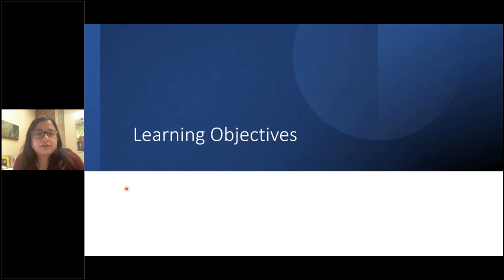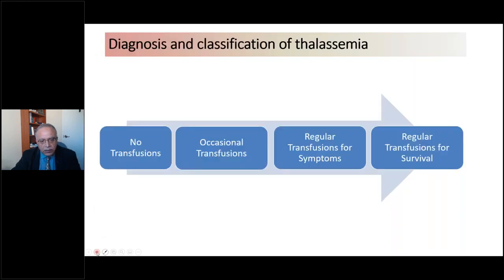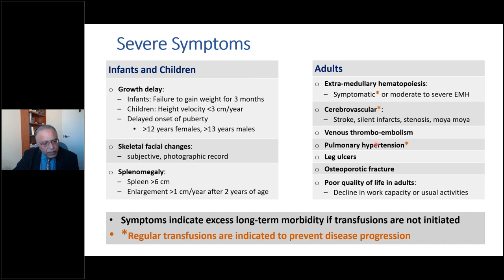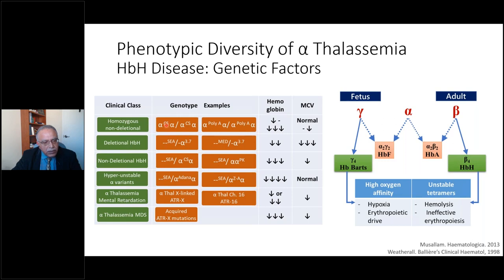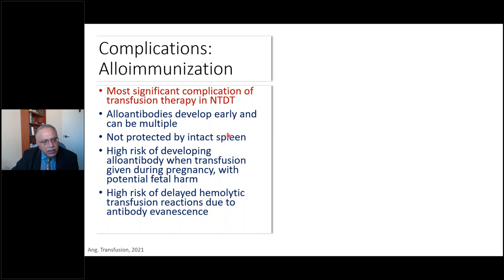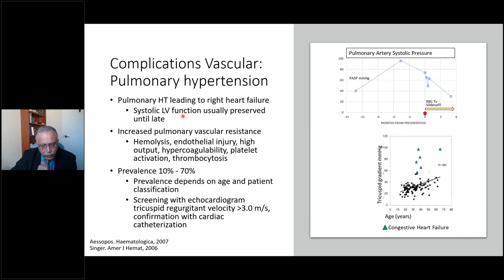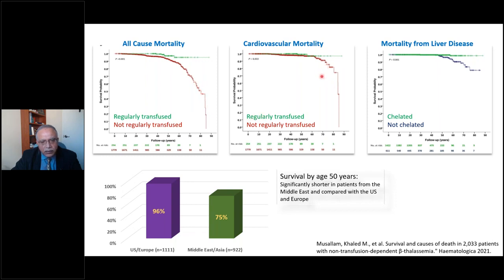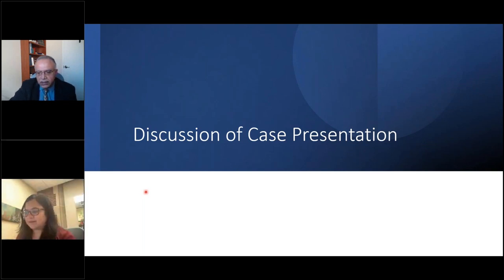Non Transfusion Dependent Thalassemias An Enduring Challenge gJeA RKTeeE